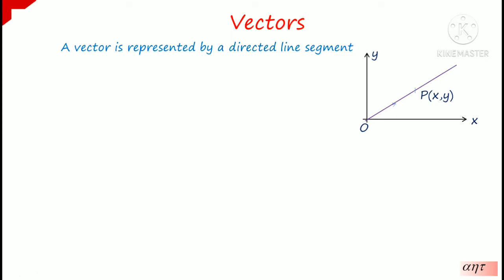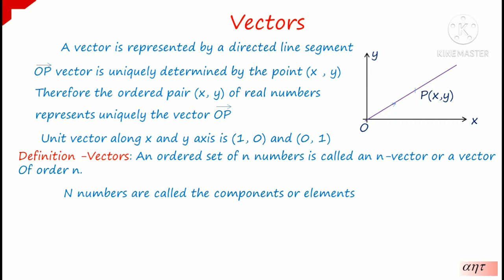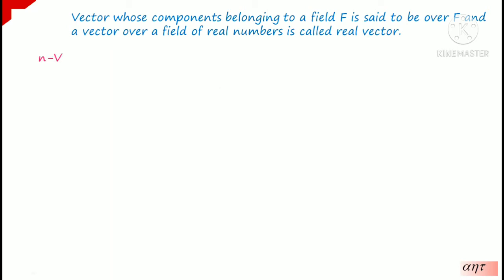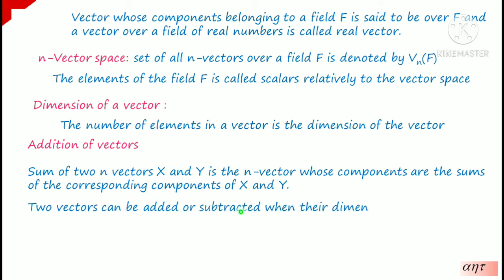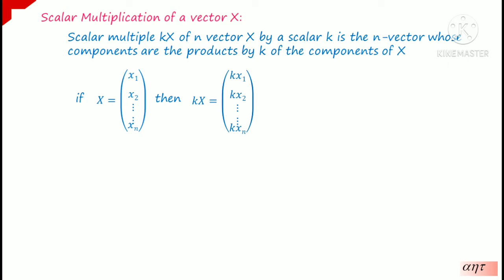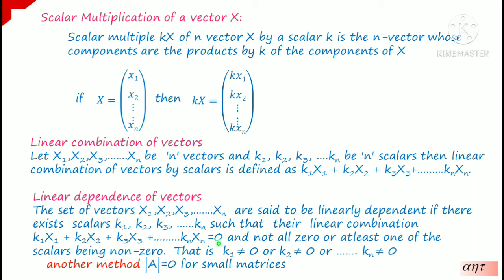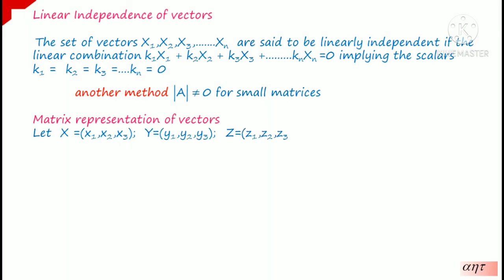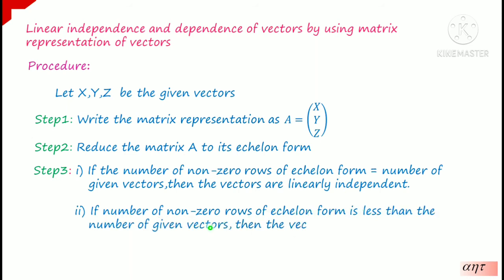M2| Unit1 |Matrices | Introduction to vectors| AlphaNumericTricks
This video is about Unit 1 of engineering mathematics II.some basic definitions  under the topic introduction to vectors , unit 1  of Matrices is explained here . This gives the clear idea about the topic.
       In this video under introduction to vectors, the  following definitions are explained with examples.
1. Definition of vectors
2. Vector space
3. Dimension of vectors
4.Addision of vectors
5. Linear independence of vectors
6. Linear dependence of vectors

Matrices engineering mathematics II anna university syllabus, introduction to vectors, definition of vectors, what is vectors, how to represent vectors in matrix form, representation of a function, how to represent a vectors in matrix form